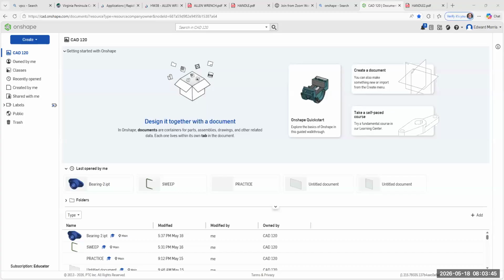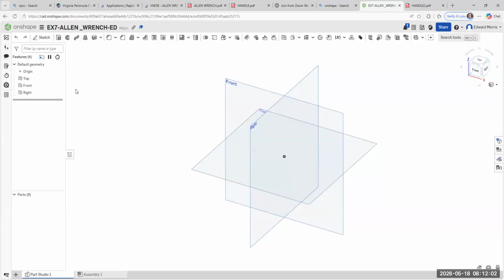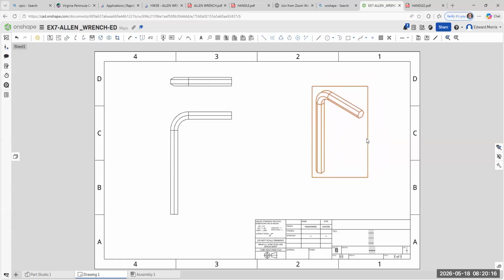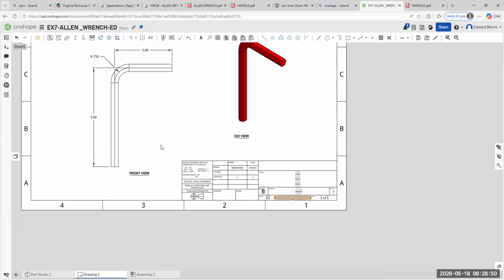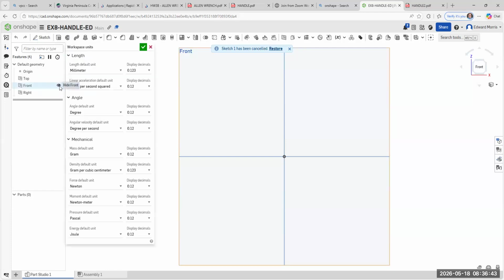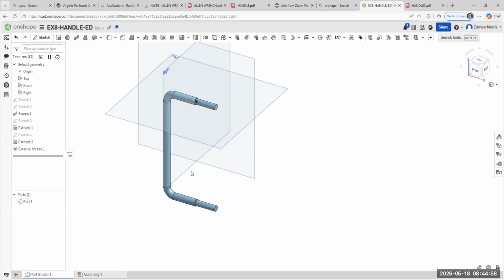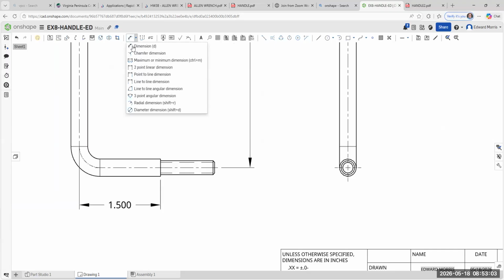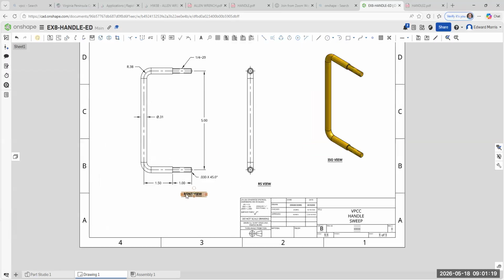OnShape Lesson 7 & 8